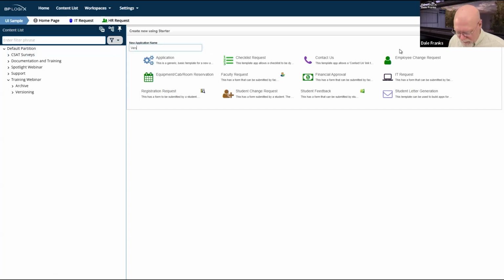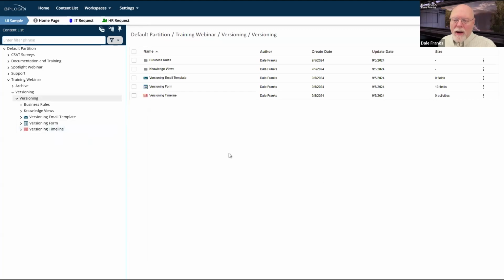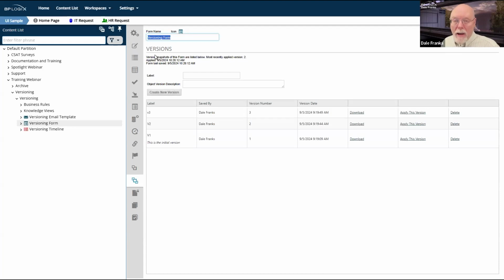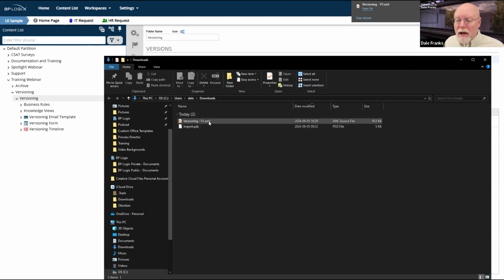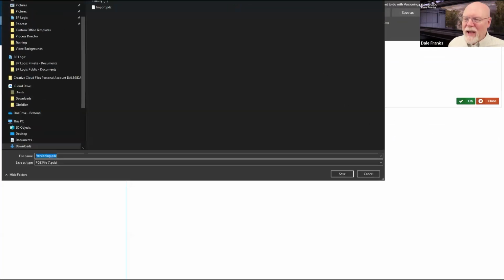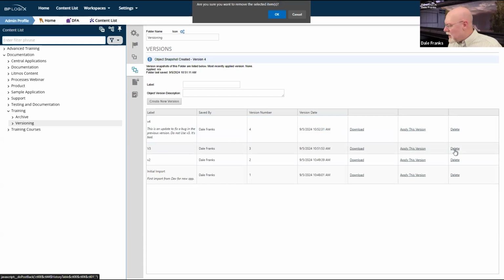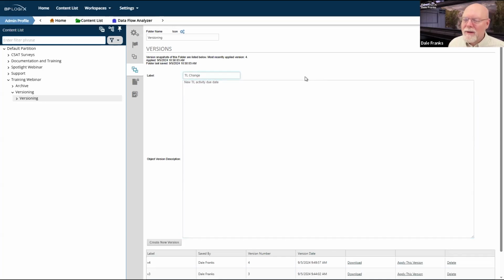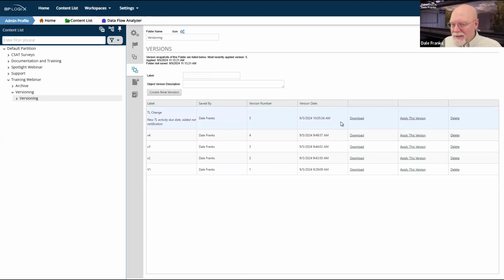Training Webinar - Versioning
In this webinar, Dale discusses best practices for versioning applications and objects. Topics include:
00:00 - Intro
01:50 - Form History tab versions
18:27 - Object versioning
24:18 - Folder Versioning
34:49 - Downloading versions
43:23 - Import/Export and Versioning
1:16:00 - Outro